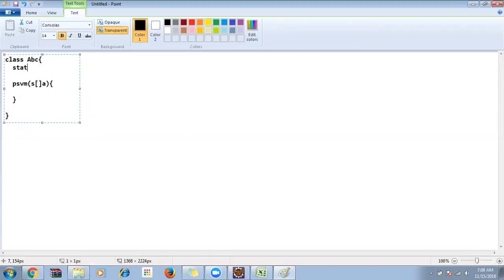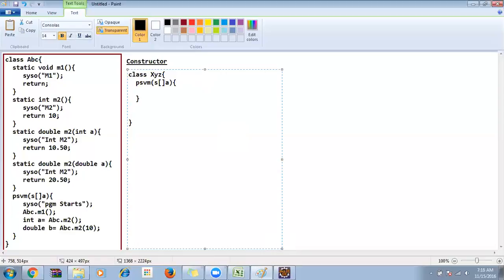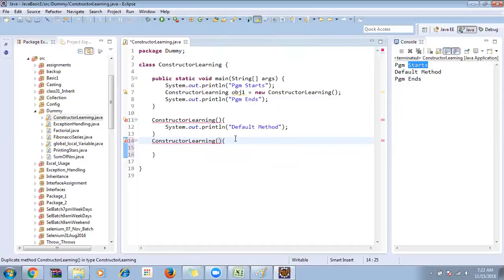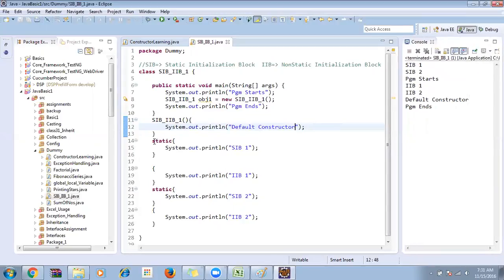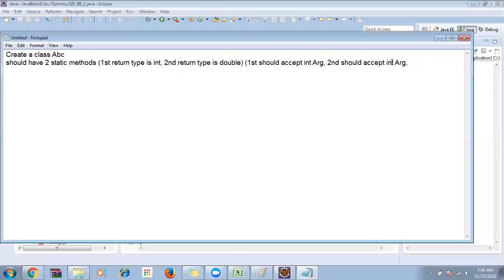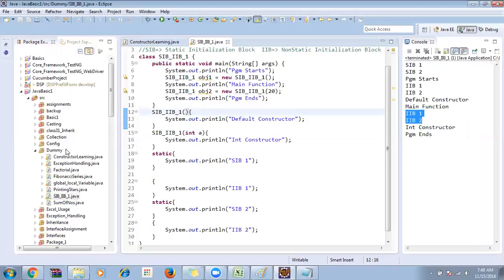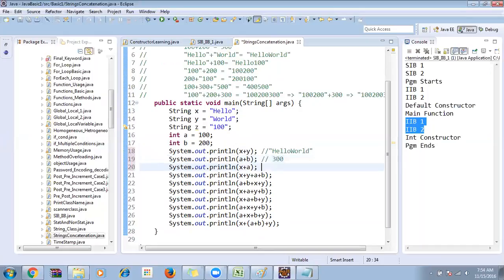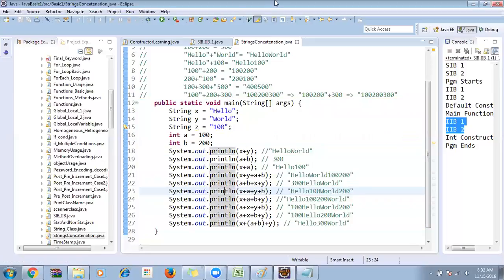Class 6 of 07 Nov 2016 Batch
Functions/ Method Returntype
Constructor
SIB and IIB
String Concatenation